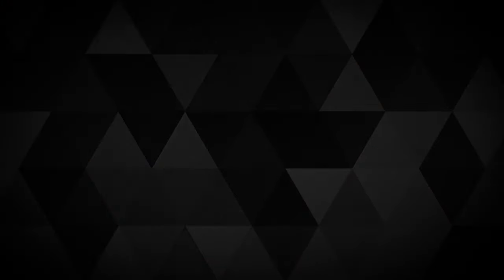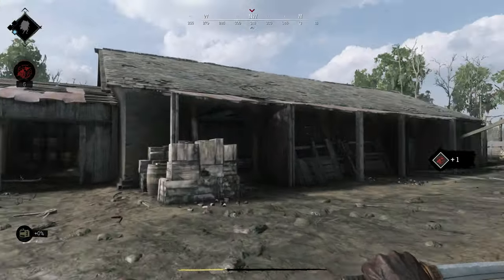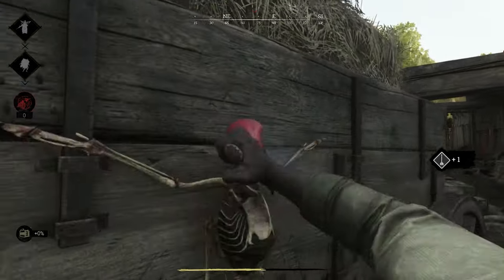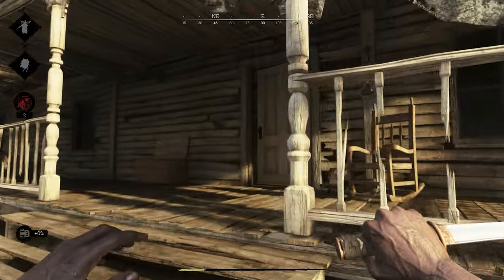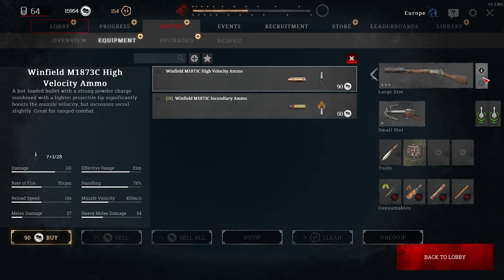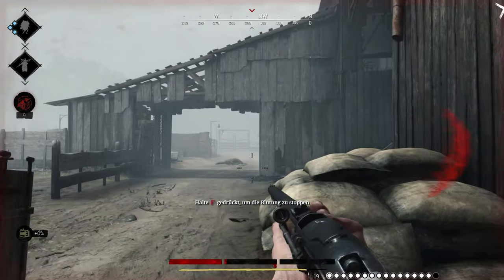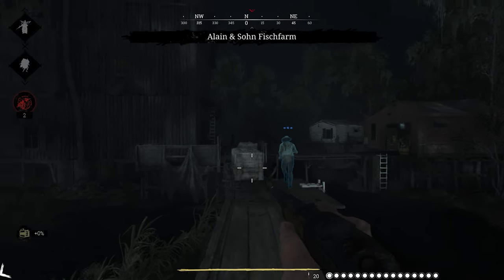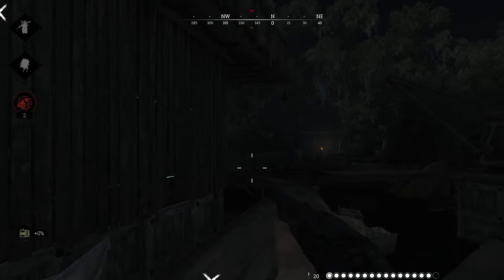Hunt Showdown Guide How To Get Event Points - As The Crown Flies (FAST & EASY)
This Hunt Showdown guide will show you how you can get your as the crown flies event points very fast and easy. You have roughly 14 days left to get your event rewards and it's enough time for your Hunt Showdown experience to get it done. With this tips and tricks video we are going to give you all the infromation you need to solve it quite quickly. Ether you are forcing it and you have to change your playstyle in Hunt Showdown our you can combine it with your current way to play. So you need 2000 points to get the pest skin in Hunt Showdown and you can achieve that by following these tips.

Hunt: Showdown is a multiplayer first-person shooter with two gameplay modes. In "Bounty Hunt", the player plays as a bounty hunter who hunts down mythical monsters to claim a bounty.

Timestamps:
00:00 Hunt Showdown event guide intro
00:43 How to get points in Hunt Showdown
01:54 The best equipment for the Hunt Showdown event